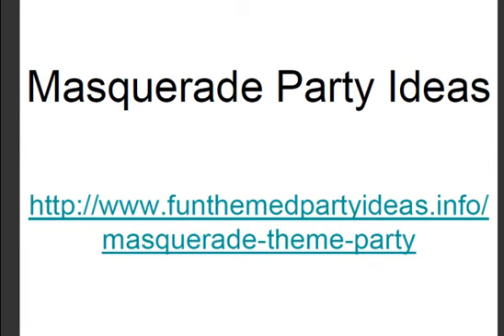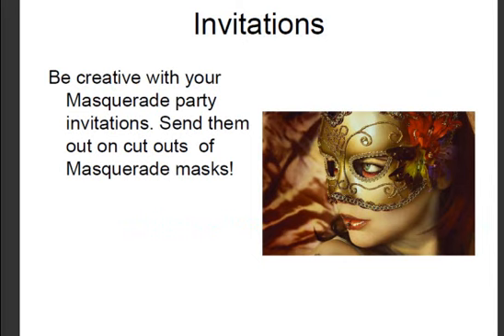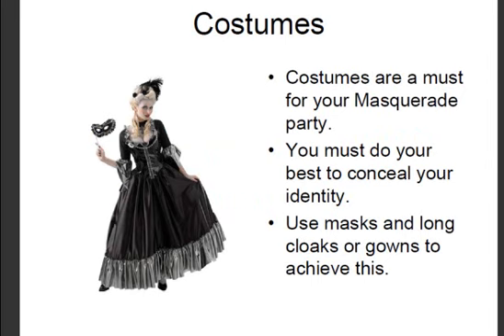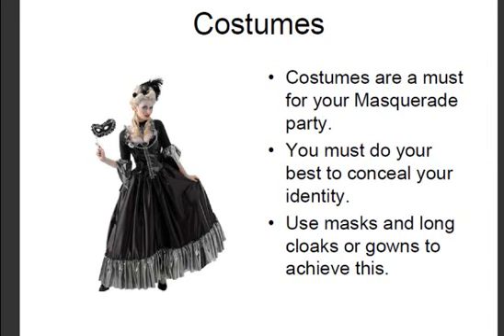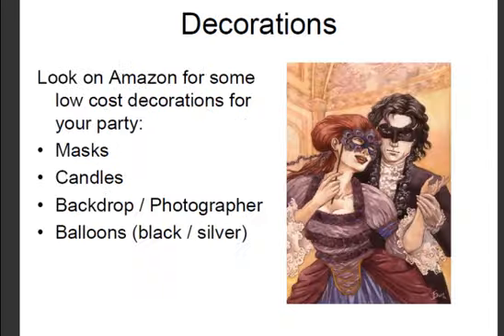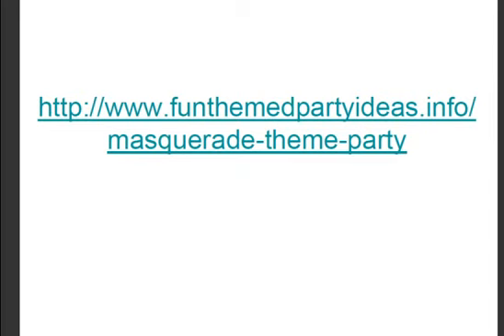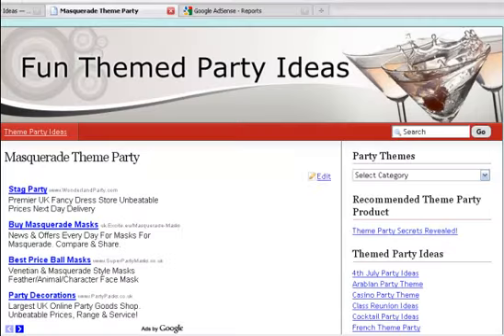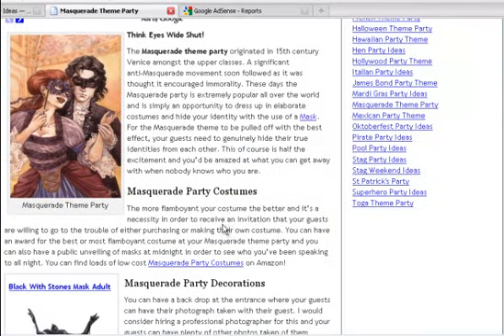Masquerade Party Ideas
Masquerade party ideas galore, find out the best music, decorations, costumes, food and drink for your masquerade theme party.